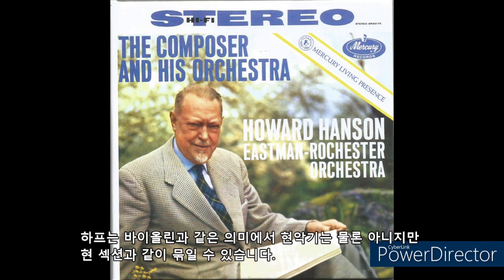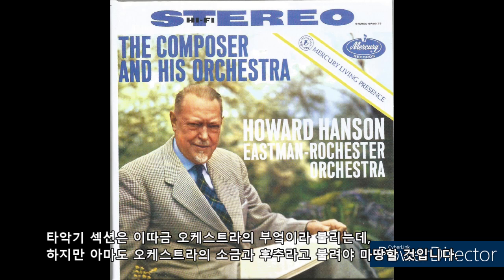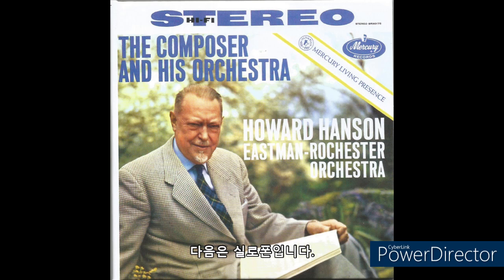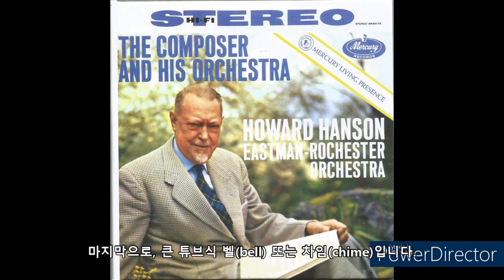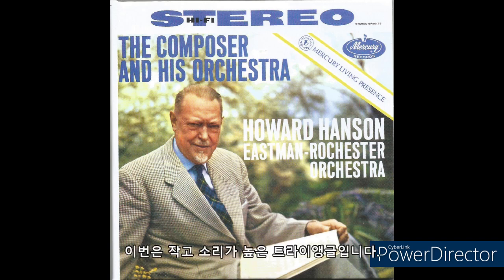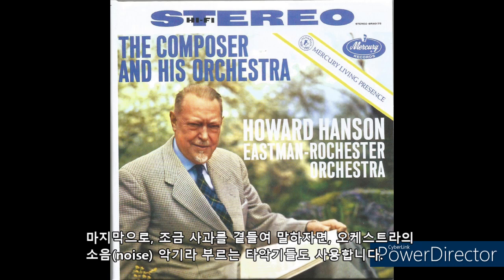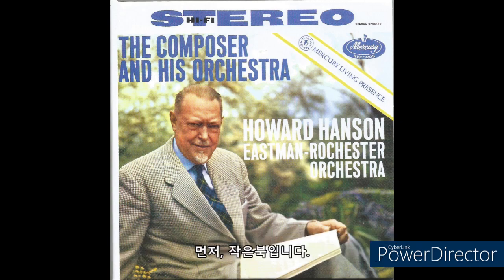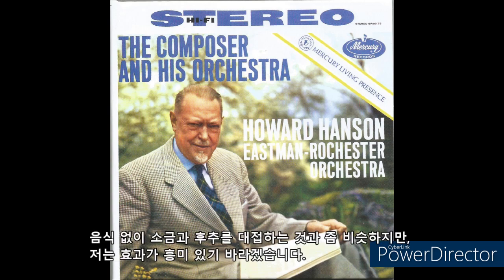H. Hanson; "Merry Mount" suite - Explanation of Orchestration VI. Harp & Percussions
* Recording; Mercury, 1957
* Jacket; Decca 478 7896(CD box set; no.24 & 25), facsimile of Mercury SR90175 LP
* text; Extracted from the sound file(Decca 478 7896, no.24)
* Translation to Korean by Youngrok Lee
* Subtitle by Youngrok Lee

The composer Howard Hanson explained the orchestration by his work 'Merry Mount' suite.